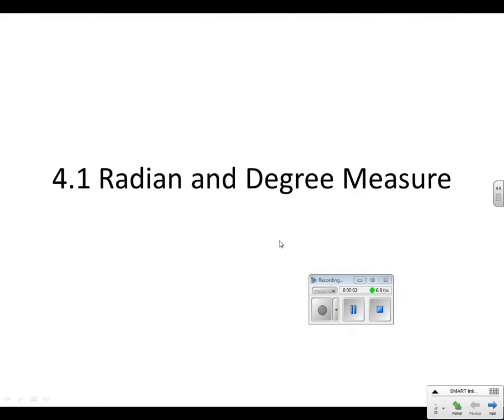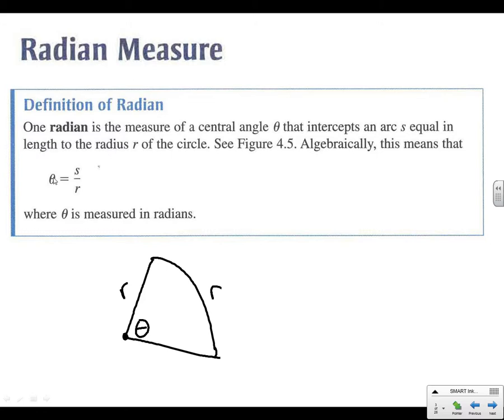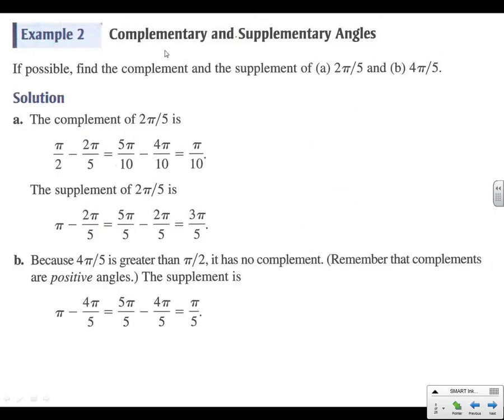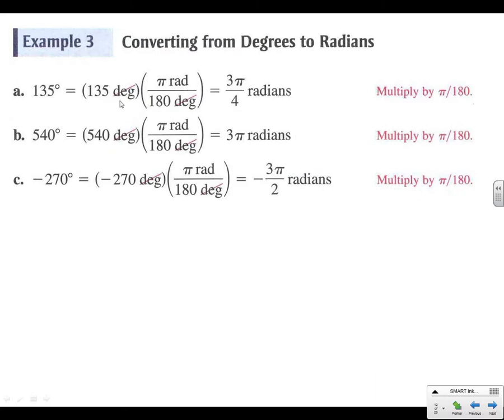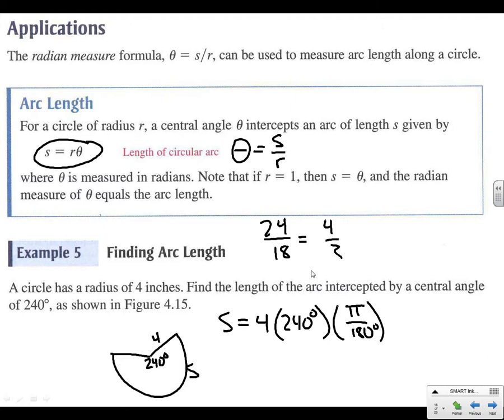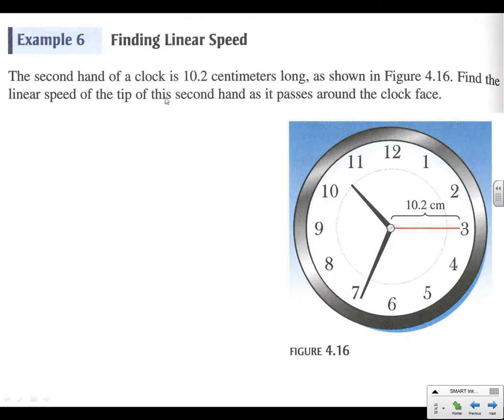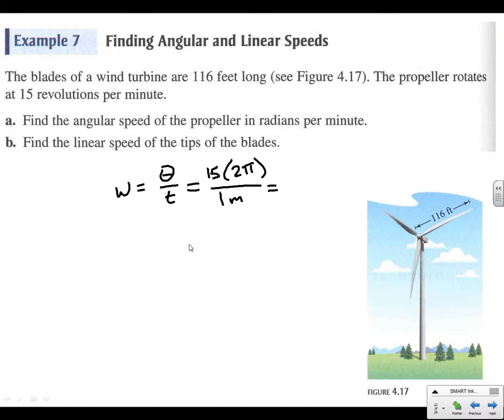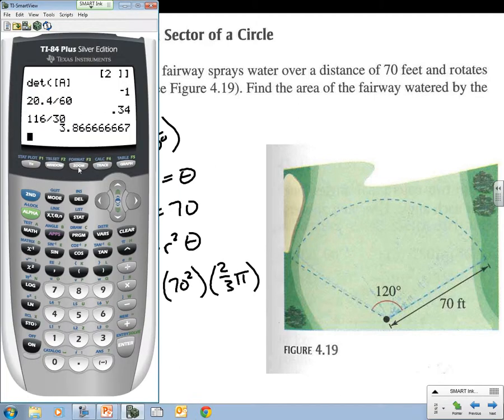HW 4 1 Precalc